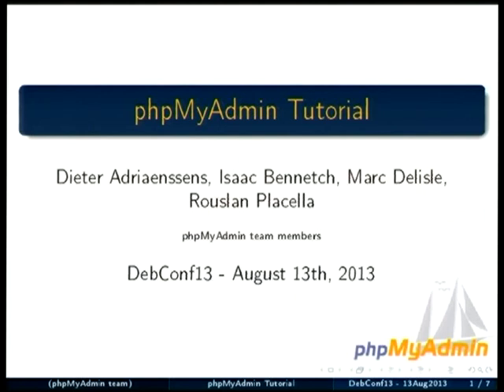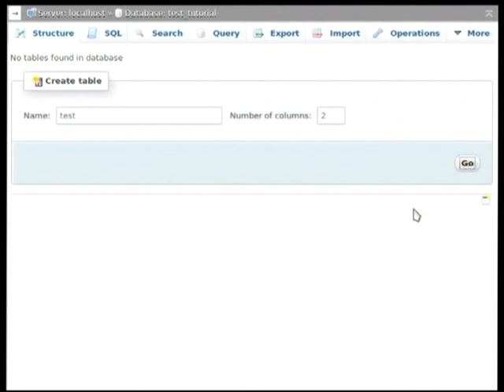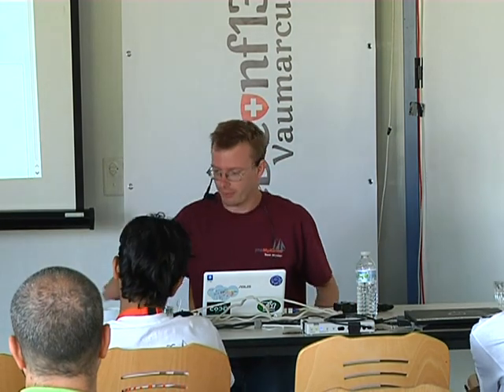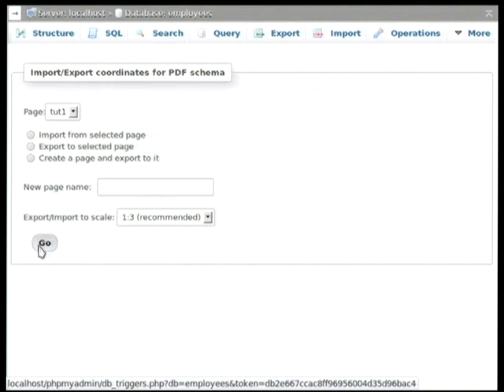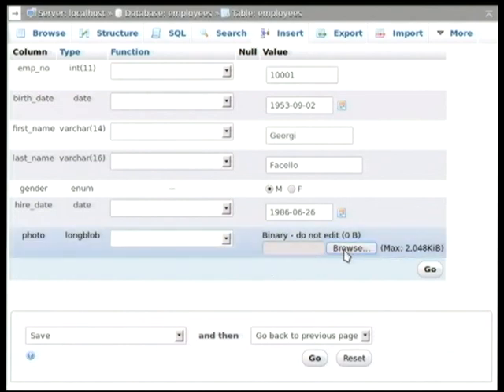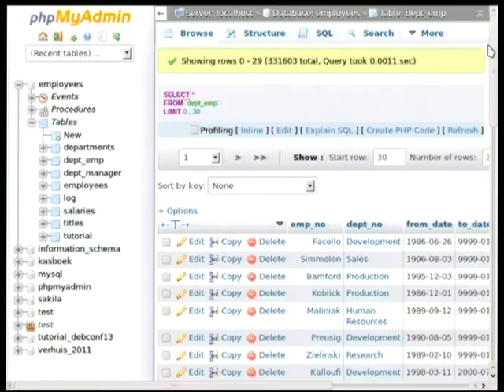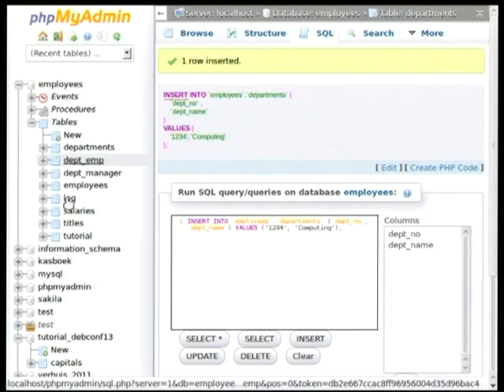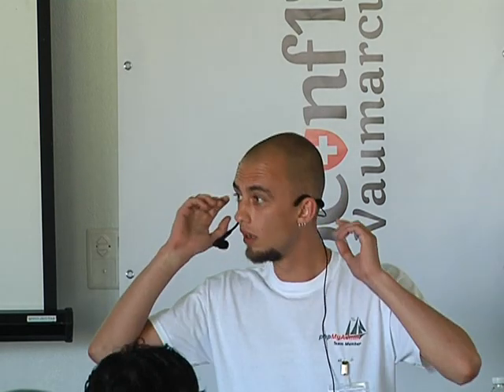phpMyAdmin tutorial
by Dieter Adriaenssens
by Marc Delisle
by Rouslan Placella

Room: Second talk room
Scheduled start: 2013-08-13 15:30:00